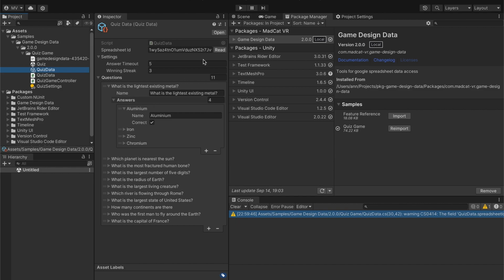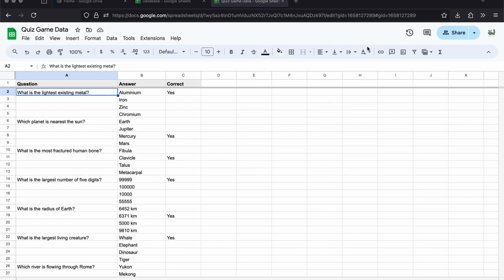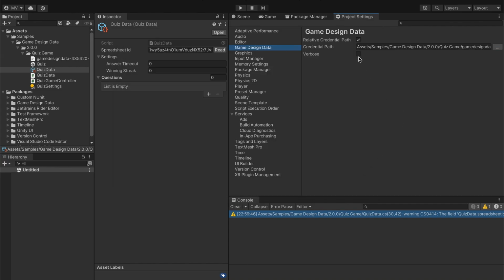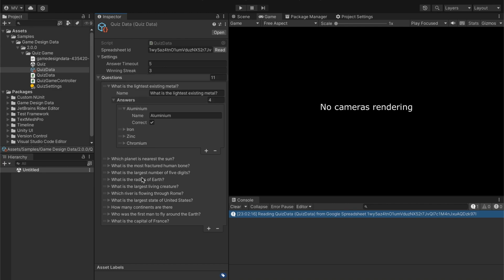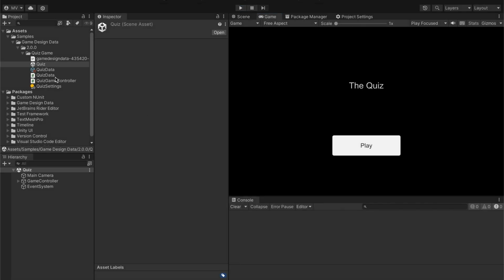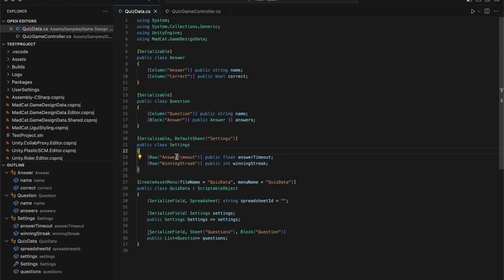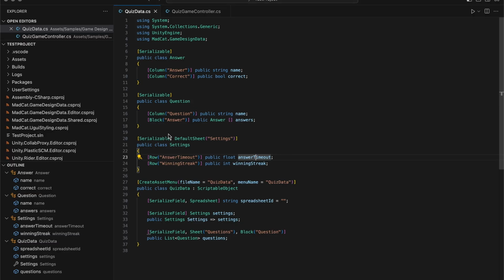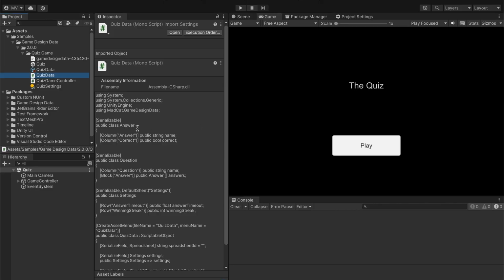Game Design Data - Quiz Game